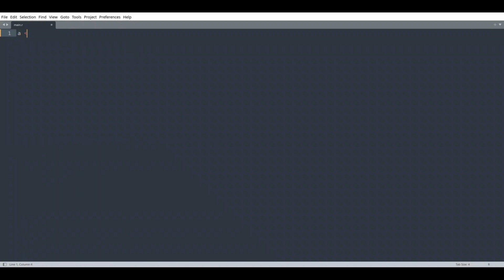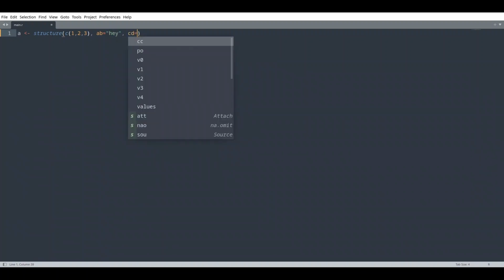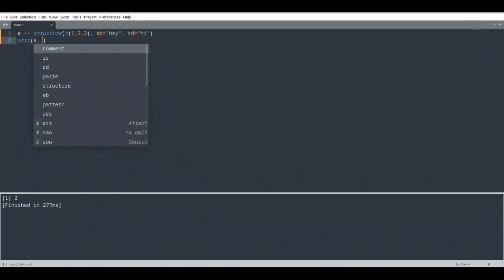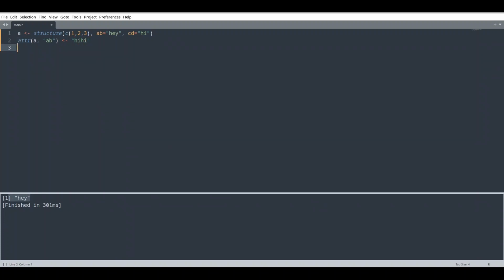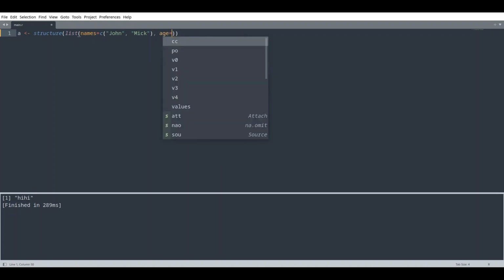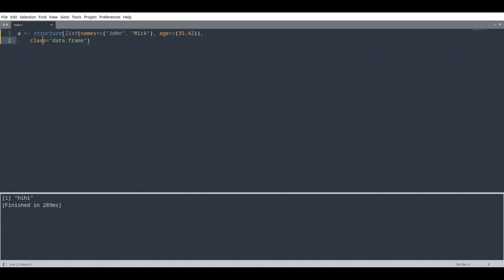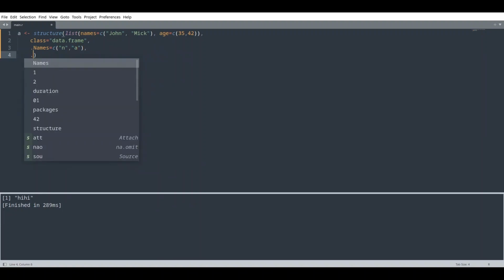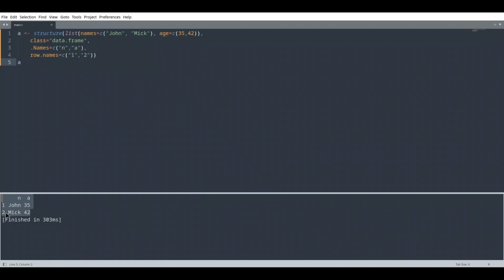R programming - Structure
In this episode about R programming, we are going to discuss structures.